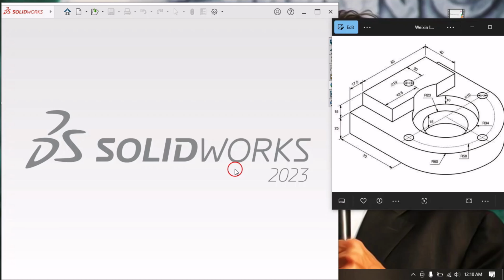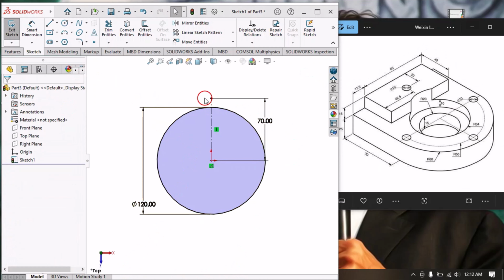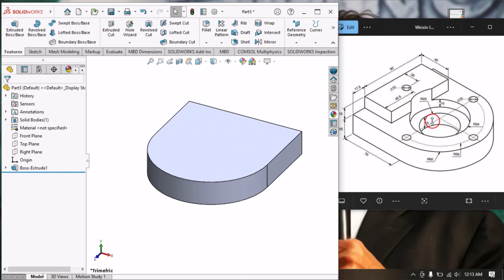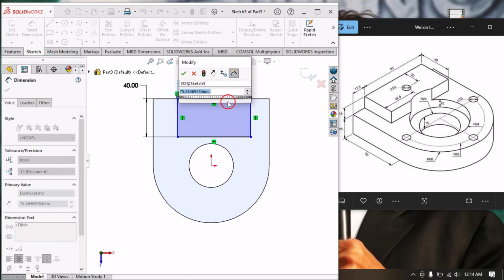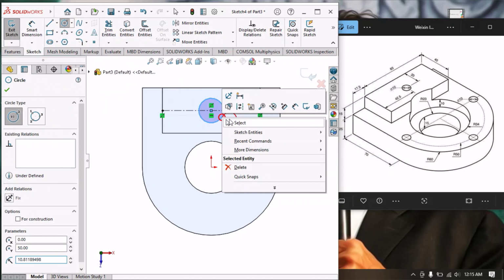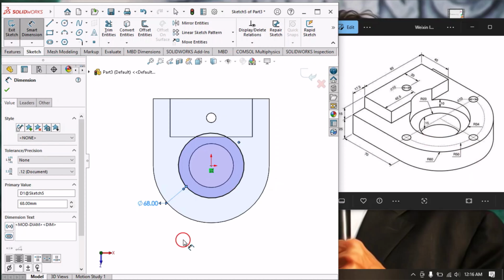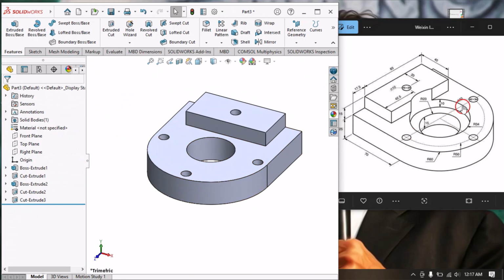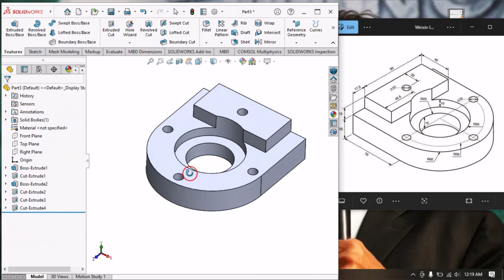SolidWorks Learning exercise 13 for beginners | SolidWorks 2d & 3D exercises Tutorials for revision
Title: SolidWorks Learning Exercise 13 for Beginners | SolidWorks 2D & 3D Exercises Tutorials for Revision

📌 About This Video:
Welcome to SolidWorks Learning Exercise 13 for Beginners! In this tutorial, we focus on 2D & 3D exercises that help beginners improve their SolidWorks design skills. This step-by-step guide covers basic sketching, extrude features, constraints, and modeling techniques, making it perfect for students and professionals revising their SolidWorks fundamentals.

🔹 What You Will Learn in This Tutorial:
✅ Creating 2D sketches with precision
✅ Using extrude, revolve, and cut features
✅ Applying geometric constraints and dimensions
✅ Converting 2D sketches into 3D models
✅ Tips for efficient modeling and design practices

✔️ Beginners looking to master SolidWorks 2D & 3D modeling
✔️ Students preparing for SolidWorks exams and certification
✔️ Engineers and designers revising SolidWorks commands
✔️ Anyone interested in learning SolidWorks step by step

📌 Check out the SolidWorks Learning Playlist for more exercises!